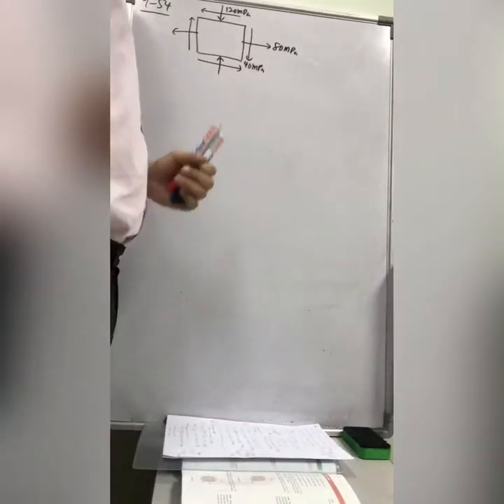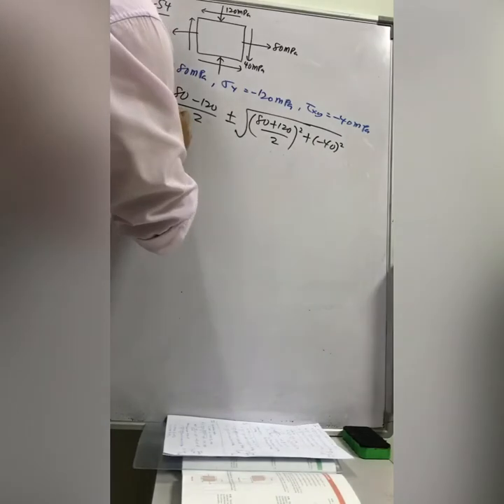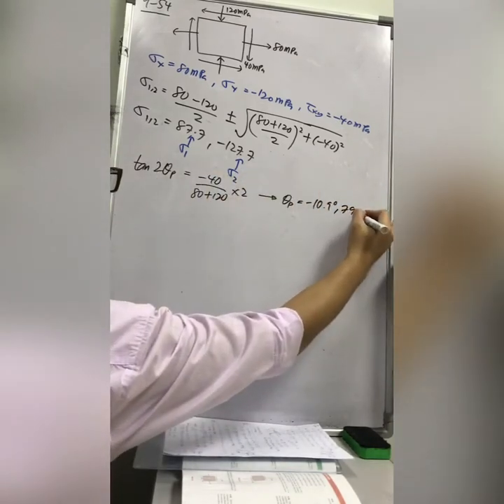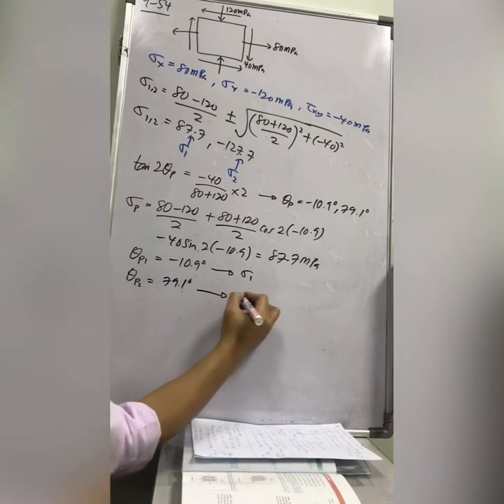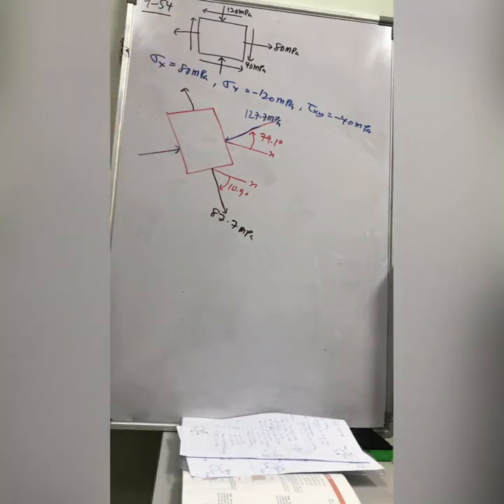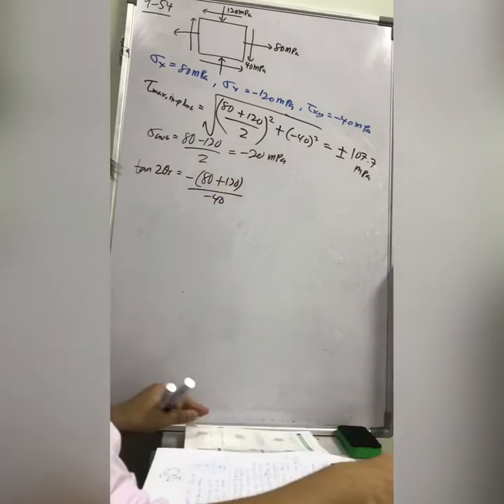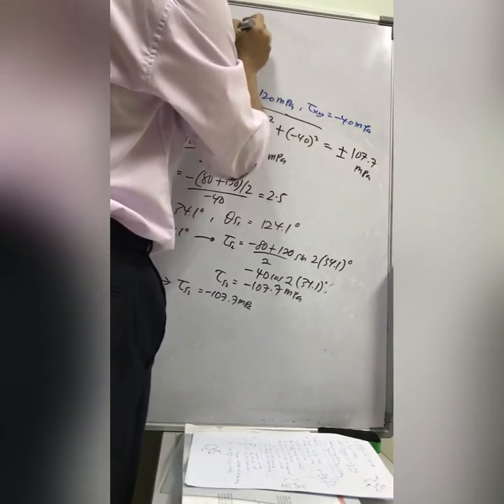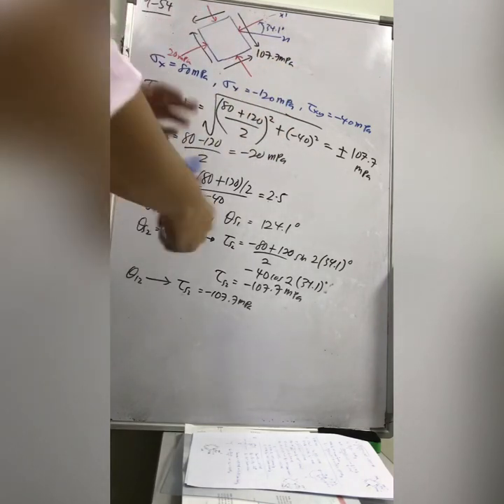Problem 9-54 Transformation Equations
Determining equivalent state of stress for principal stresses and maximum in-plane shear stress (with associated average normal stress) by using stress-transformation equations.